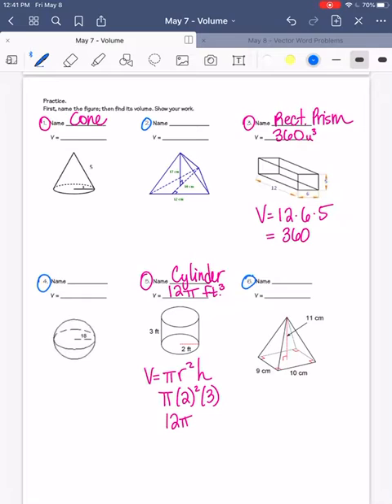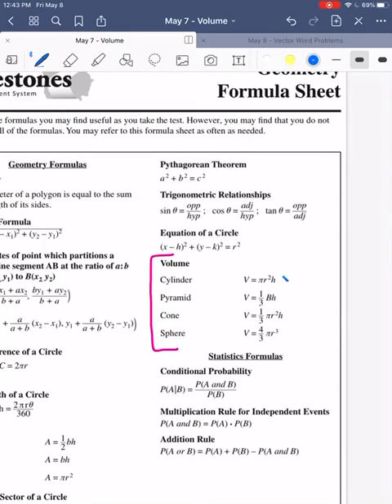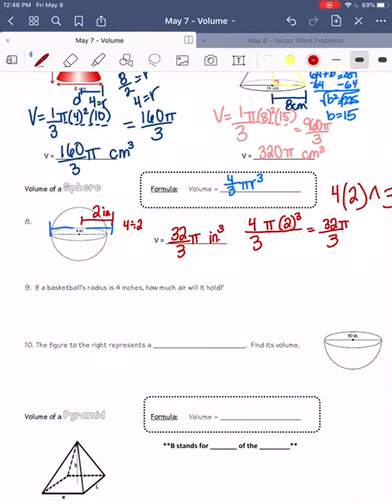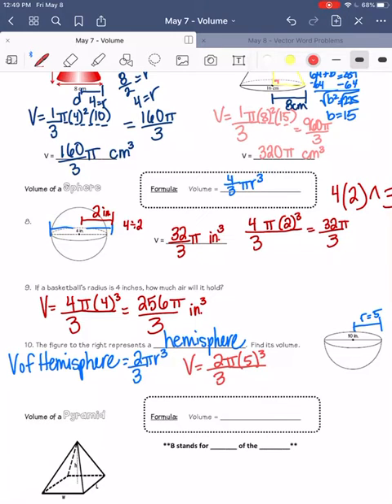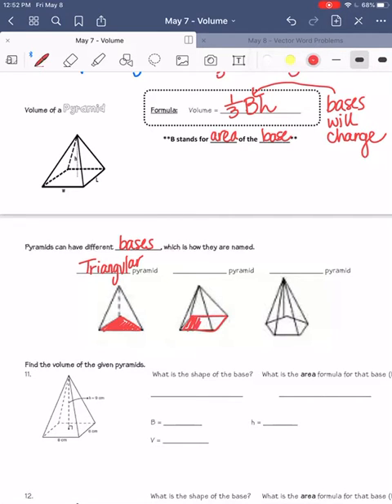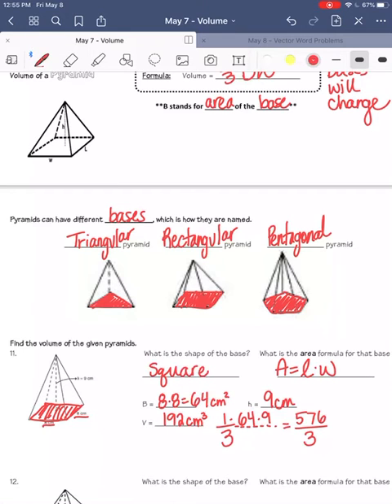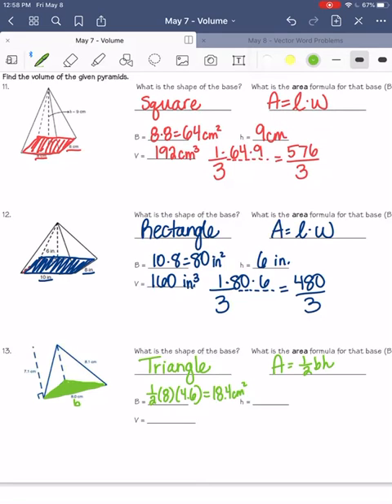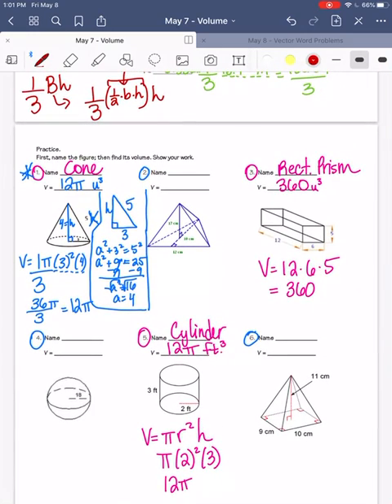May 8 - Volume (day 2)